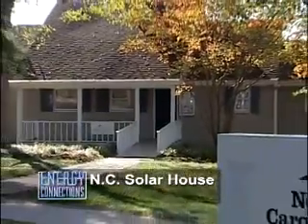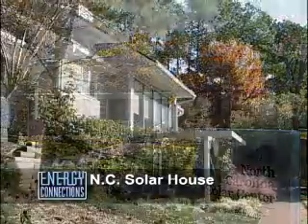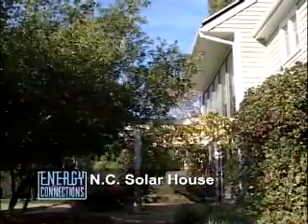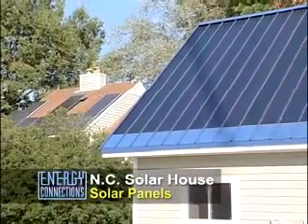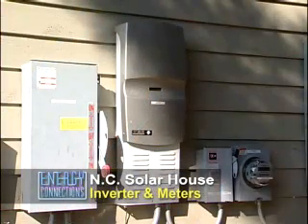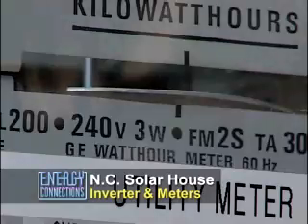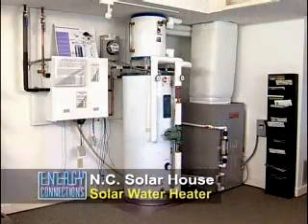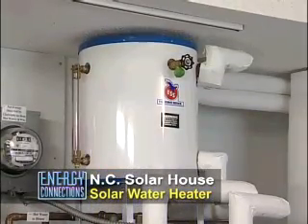NC Solar House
A short video describing some of the technology at the North Carolina Solar House